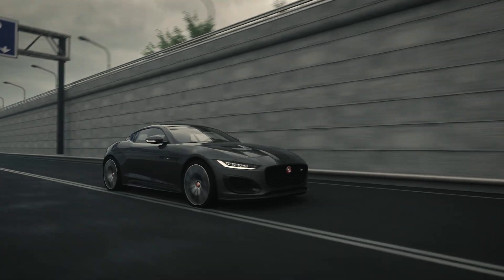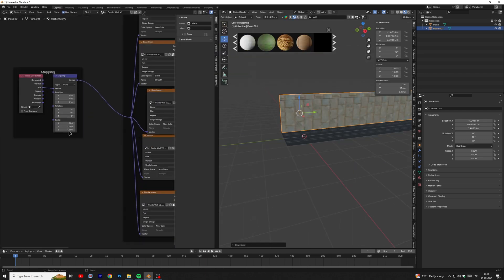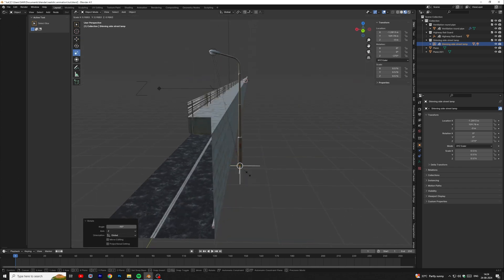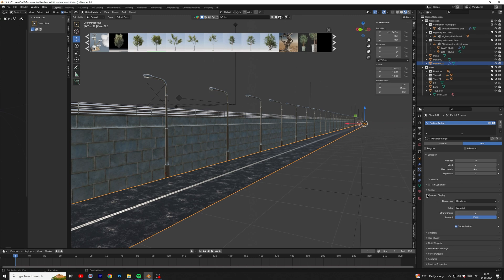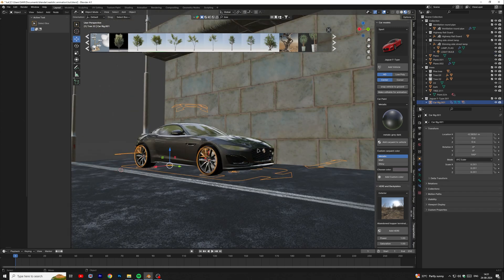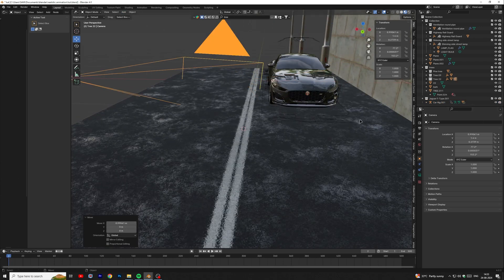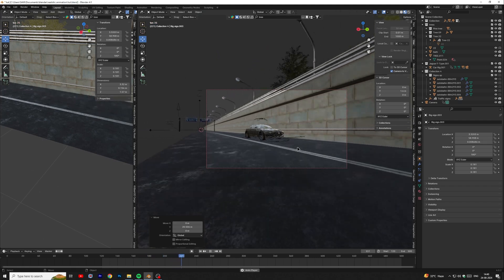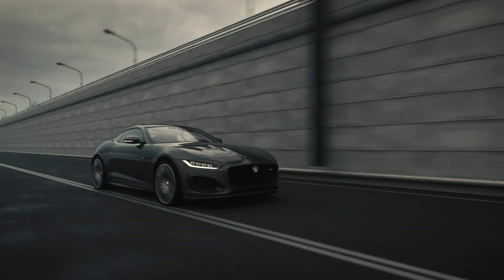Realistic Car Animation Tutorial + Free blender file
Swarn Creations 3D Animation studio, we focus on providing premium visual content that engages the audience, and shows them what the product can solve to boost sales.

3D Animation service can be beneficial for your brand to stand out among competition

Our services include:
-3D animation video for product commercials. we can work with provided CAD models and suggest different styles to make a Photorealistic product animation.
we can also make a 3D animation in apple style.